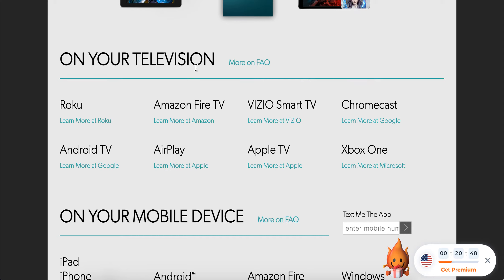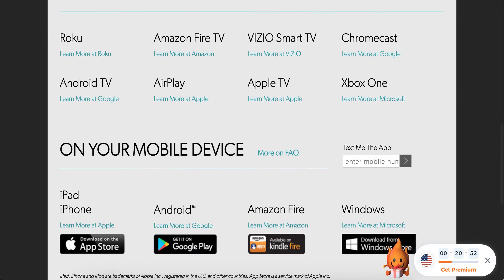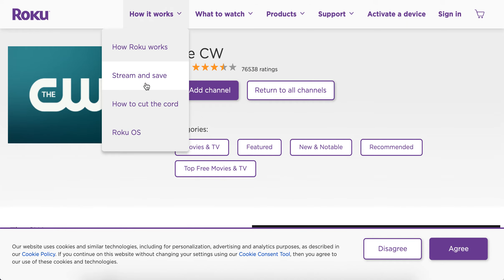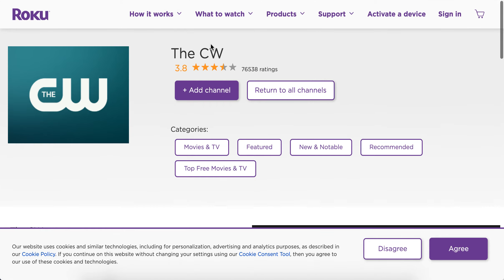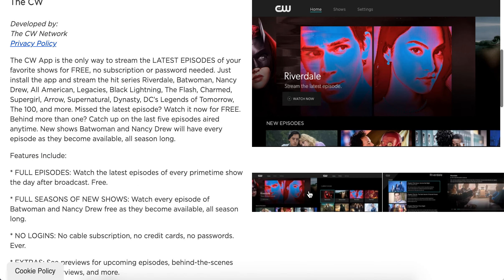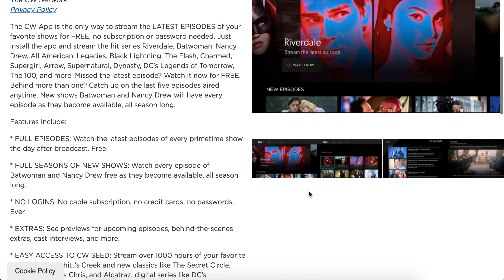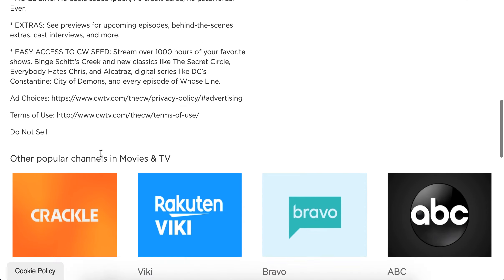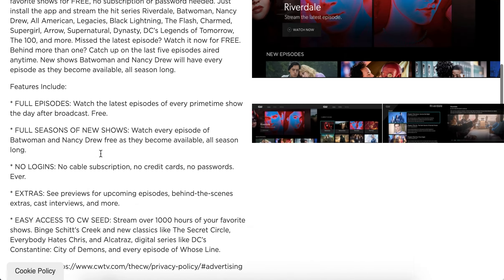Is CW available on Roku?